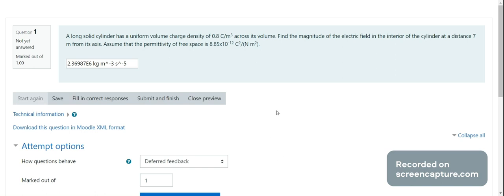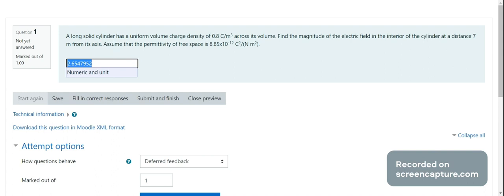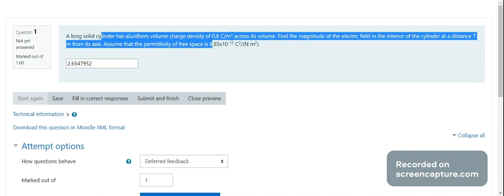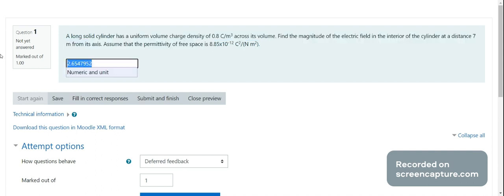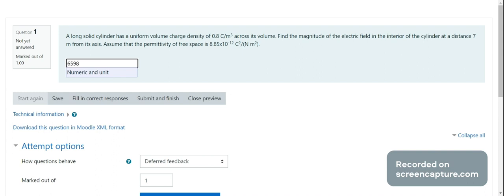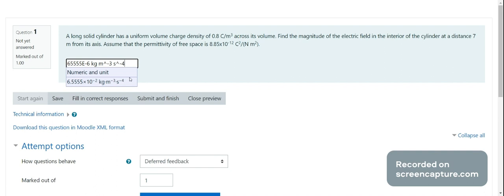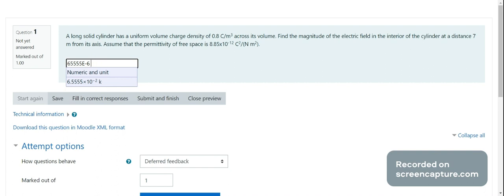Exam tutorial Correct way of entering numbers and units mp4